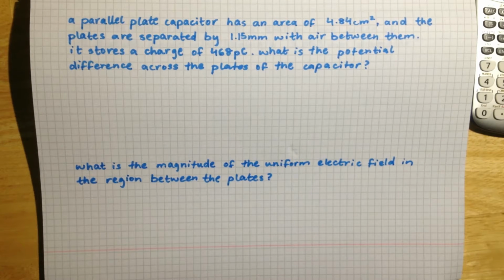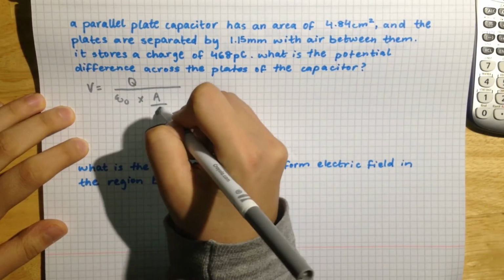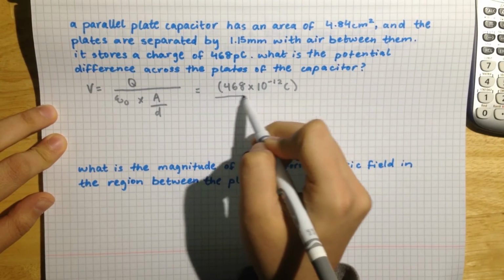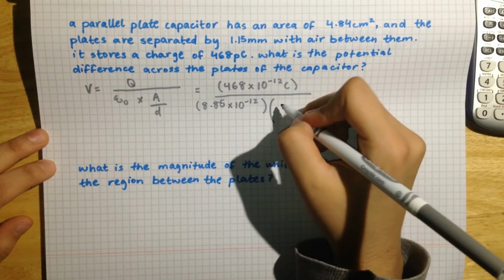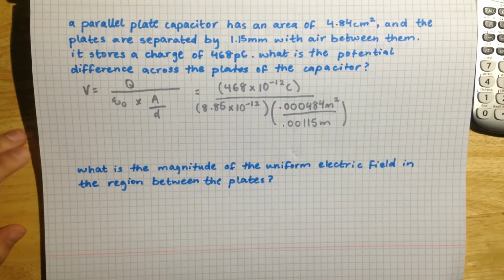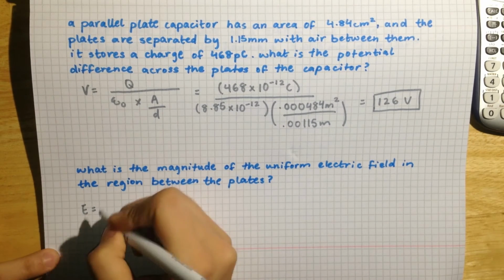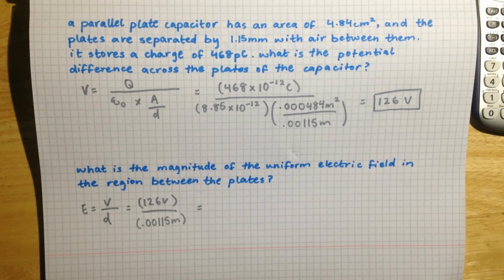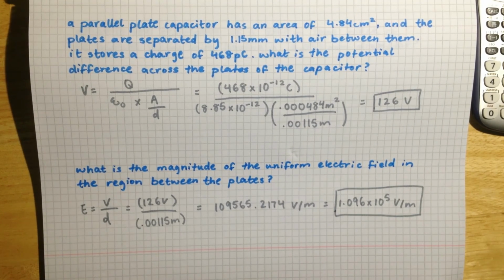Parallel Plate Capacitor ~ Physics Electric Field Problem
A parallel-plate capacitor has an area of 4.84 cm2, and the plates are separated by 1.15 mm with air between them. It stores a charge of 468 pC. What is the potential difference across the plates of the capacitor?
What is the magnitude of the uniform electric field in the region between the plates?